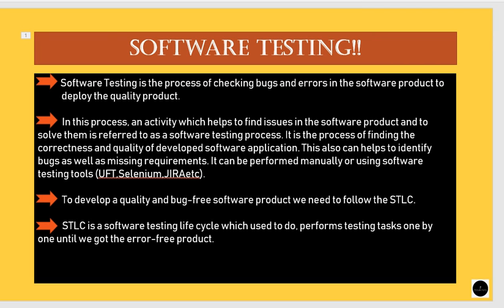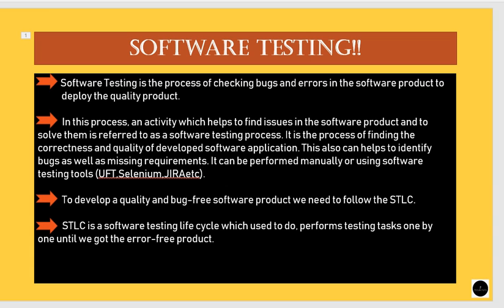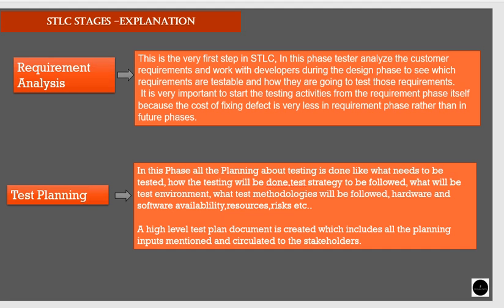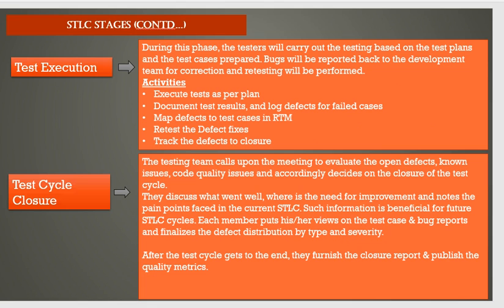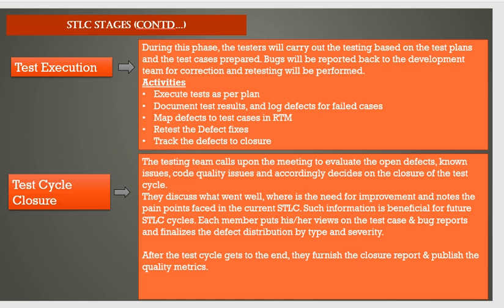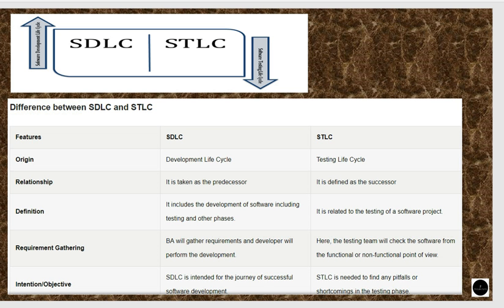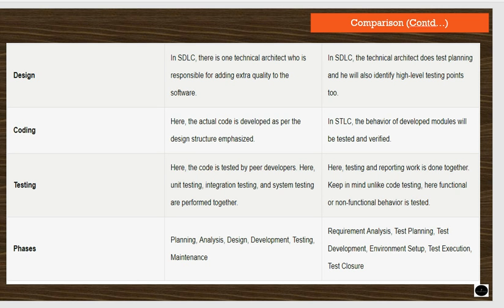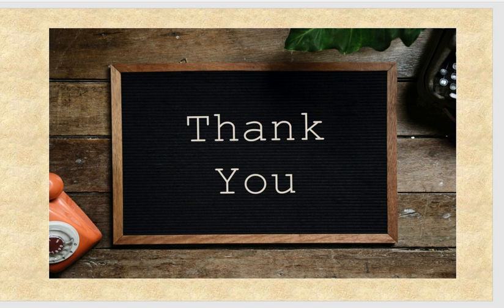Testing Basic || STLC Model || STLC VS SDLC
Hello All,

*** WELCOME BACK TO POOJA STUTI tutorials***

I am Pooja and in this video we will see what is STLC Model ,STLC Phases and Difference between SDLC vs STLC ?

This is very important concept to understand so please go through the video till the end.

All the Videos are designed and explained in very easy simple language targeting people who wants to start their career in Testing or those who are already working as Tester Professional or the One who wants to Prepare and explore the domain “Software Testing.”

The videos are very helpful and one stop solution for Quick Reference.

Please refer below links for all the Reference Material.

HAPPY LEARNING 

Also please share your feedback in the comment section.  See you in next video till then ..Take Care Stay Safe...